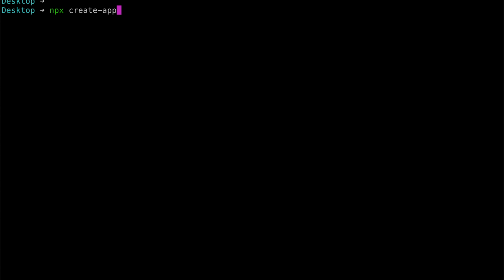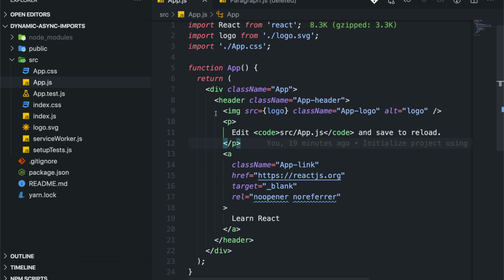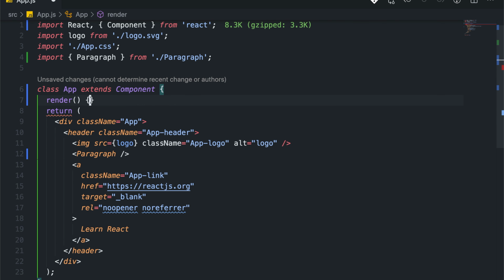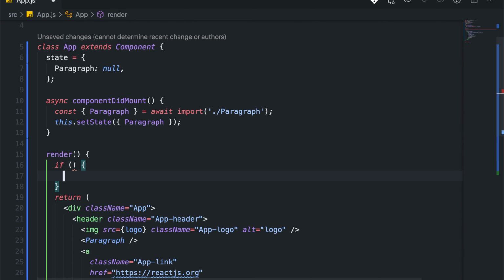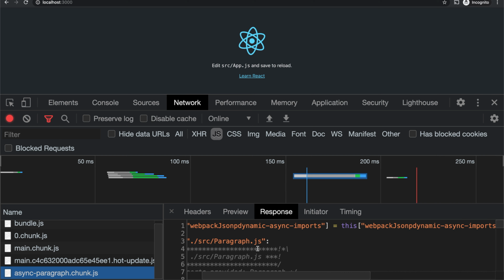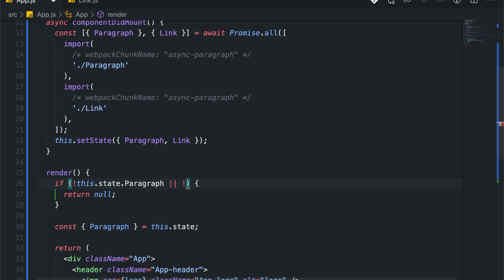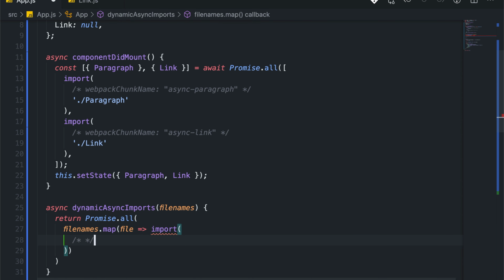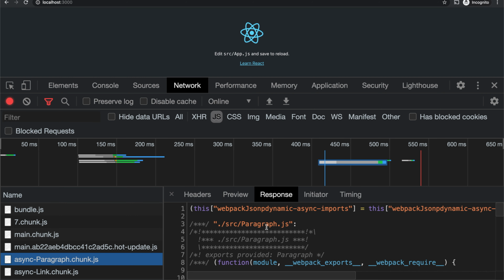How to create dynamic async import in React apps | Code Quick Tips by Will Mendes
Async import is a technique that helps your web app to load only what’s required at that moment for the users, improving the page-load of your React app. In this lesson, we will use async and dynamic imports in a create-react-app project that will create dynamic chunks with dynamic names for us.

Code Quick Tips is a series of videos that are direct to the point, sharing some tips, tricks, and techniques in easy and succinct videos. Easy peasy lemon squeazy!
🔗 Links